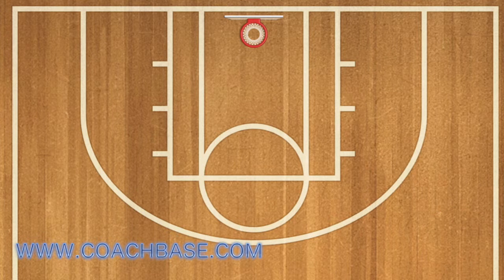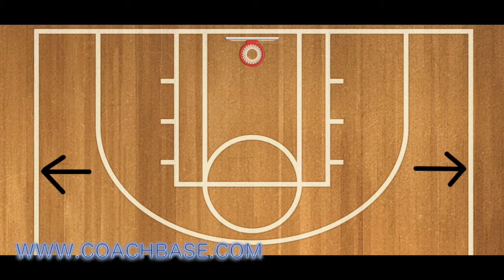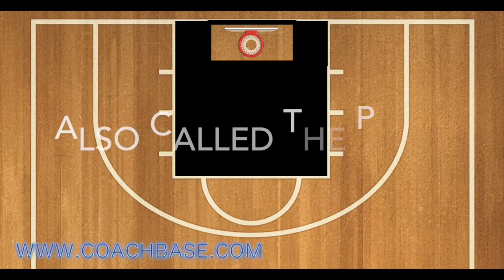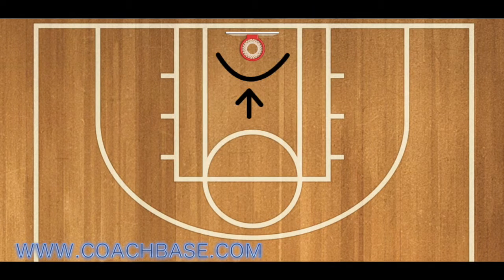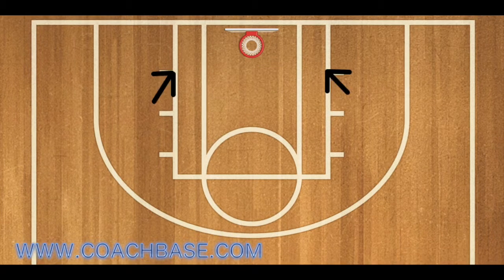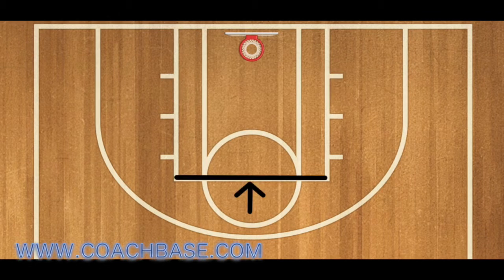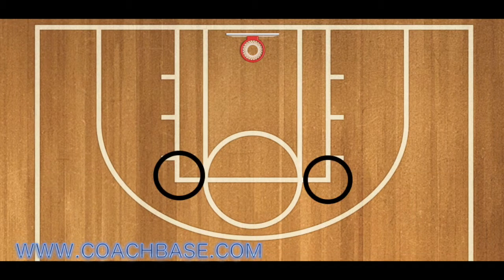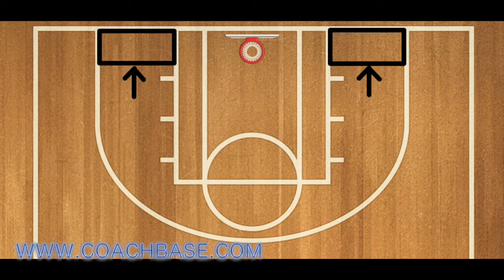Areas Of The Basketball Court For Beginners (What Are These Lines!?)